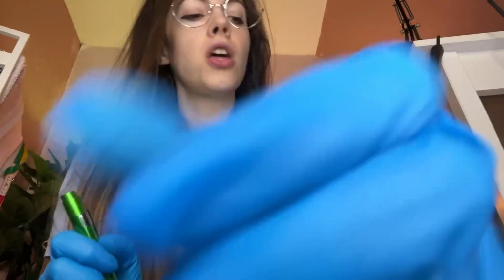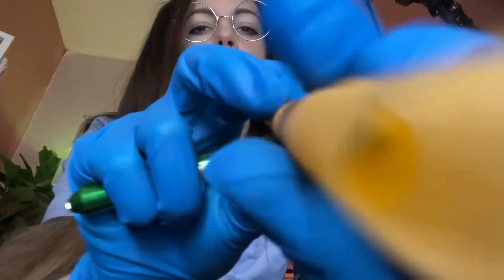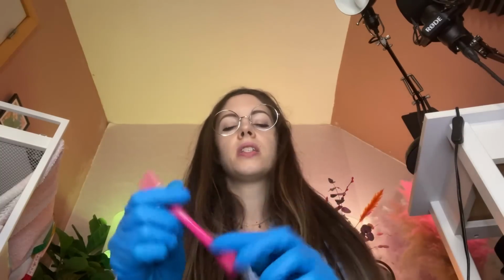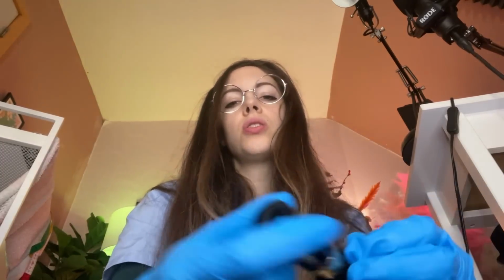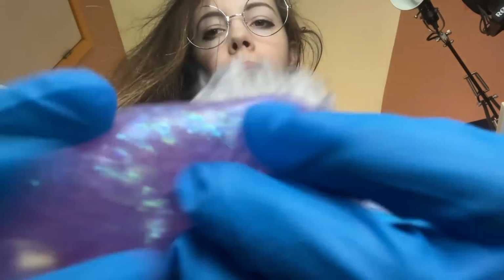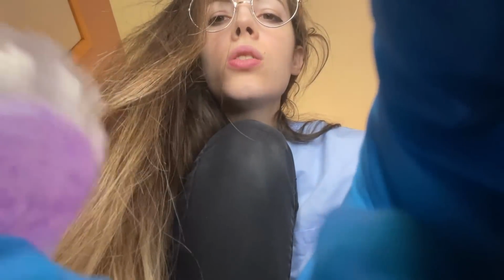ASMR FAST & CHAOTIC DR Gives You Random Tests & Scalp Check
oh wow hi! I haven't seen you since last year LOL.
Anyway, in this fast and aggressive asmr I am playing a worst rated dr who applies some unusual techniques to get the patient better. My focus is on distraction and destressing. So I am doing tube eye tests, face massages and body massage, focus tests, scalp check and more.
Good for sleep, tingles, relaxation.

► Bitcoin: 1JeRcYHSoJJxFGNLinw9BdrEAzQxKFBviF